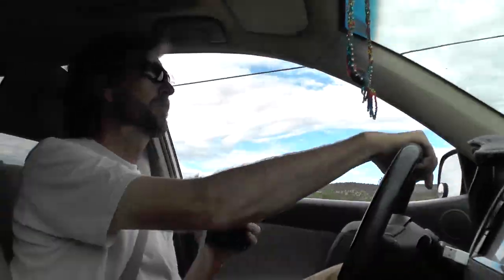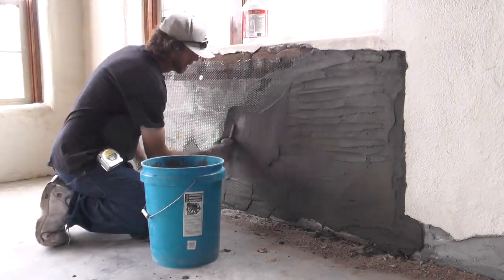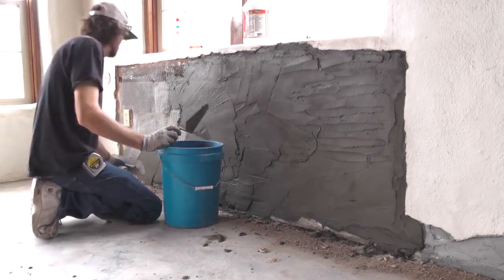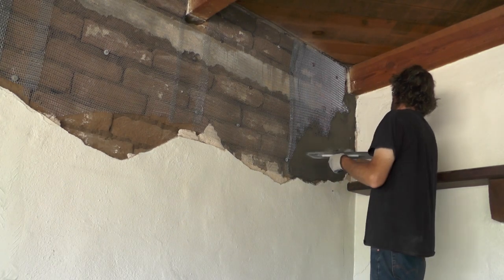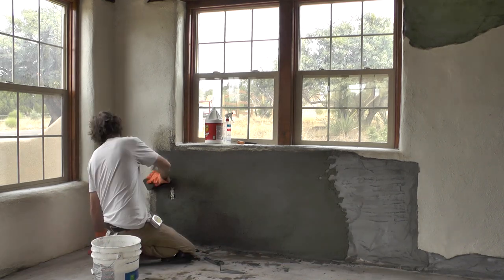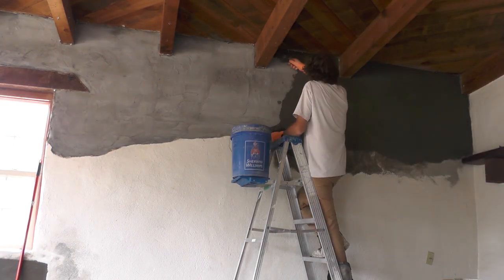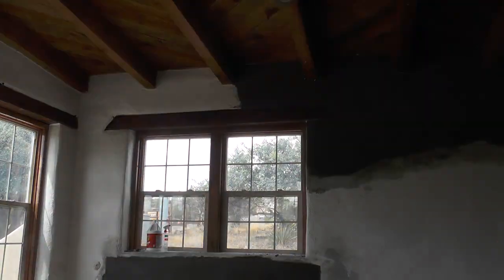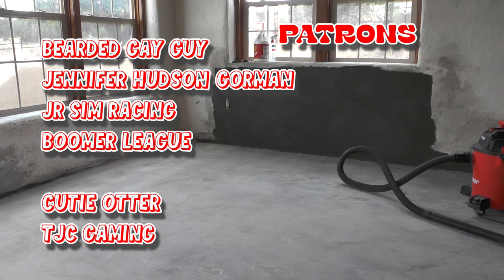Plastering A Wall: NOT a DIY, Just for FUN!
Thanks for showing up for Plastering A Wall:  NOT a DIY, Just for FUN!